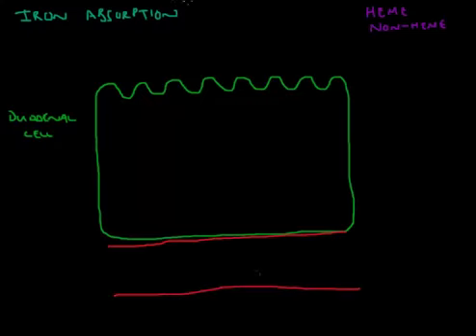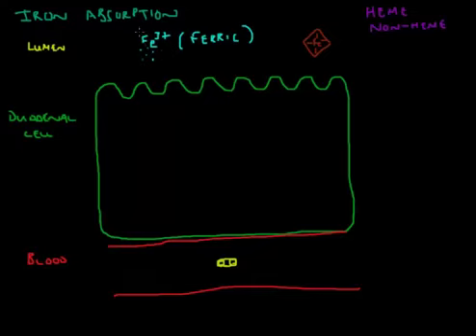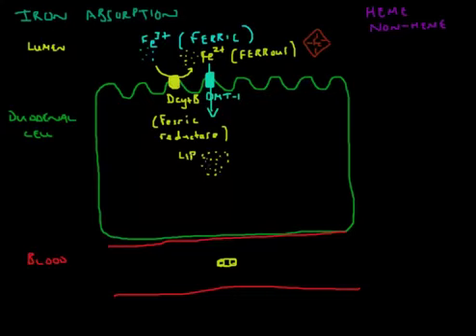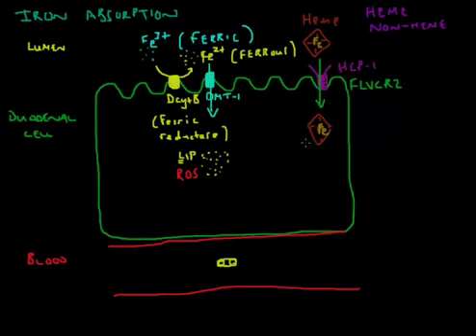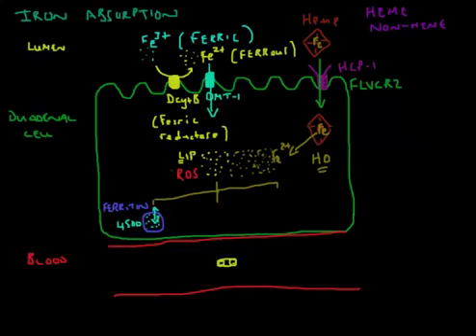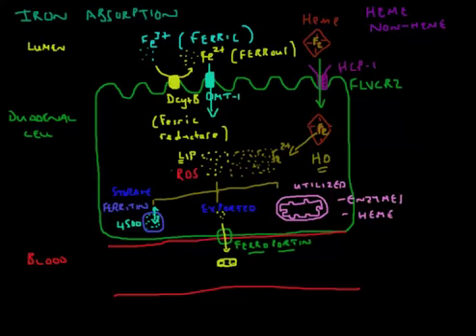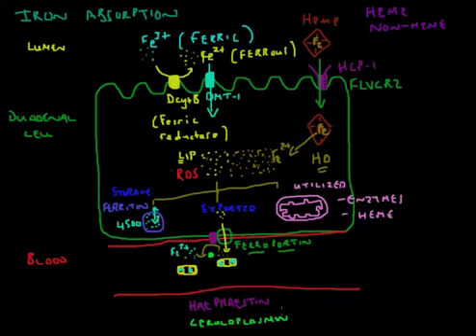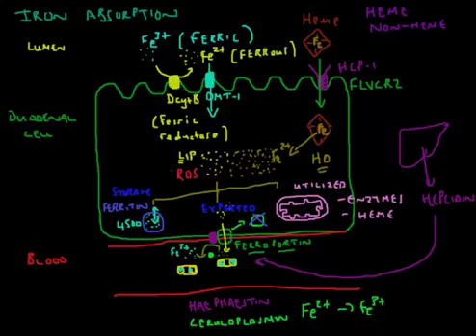More about iron metabolism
In this Video Professor Louw of South Africa explains NTBI, non-transferrin bound iron.